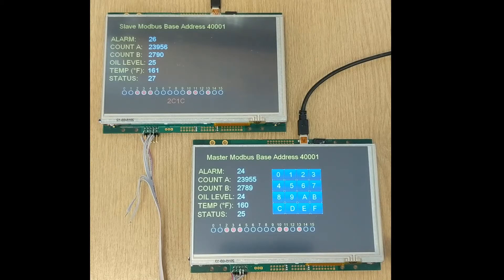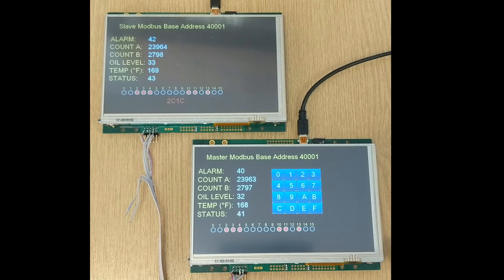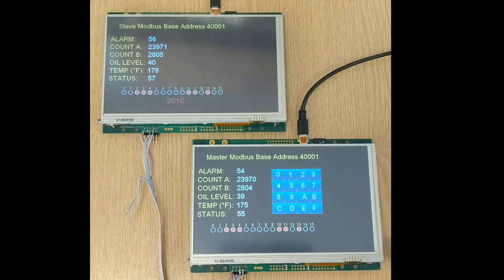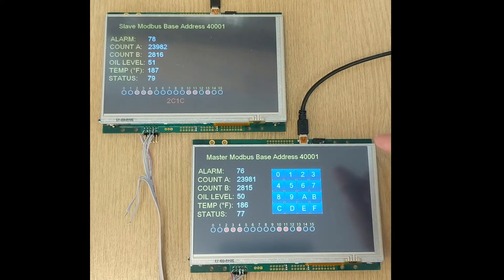Itron TFT MODBUS demonstration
MODBUS demonstration on two Itron TFT modules